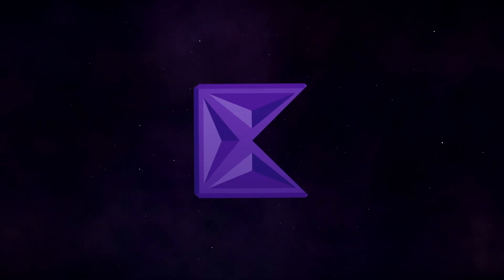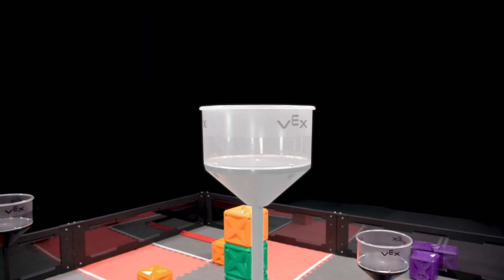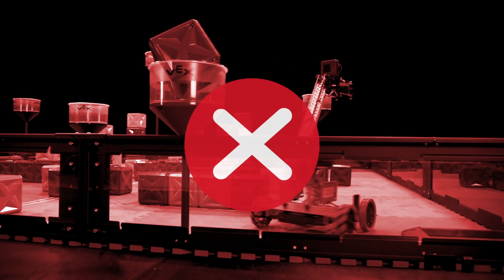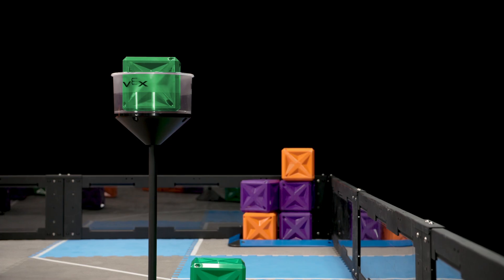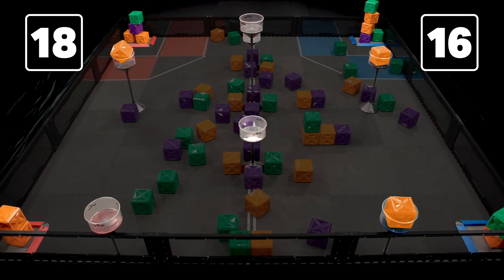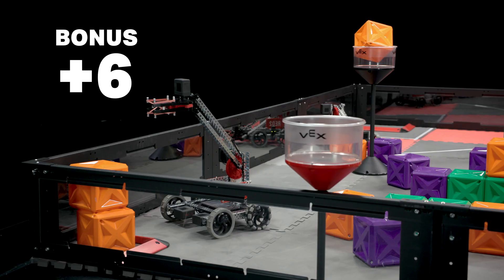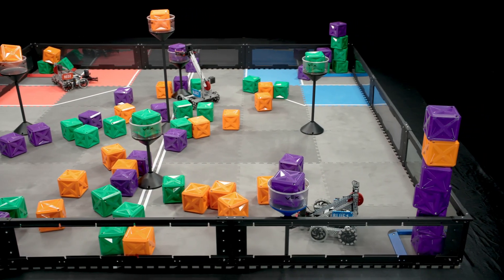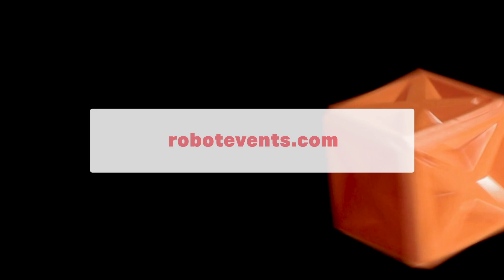VEX Robotics Competition : Tower Takeover | 2019-2020 Game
VEX Robotics Competition: Tower Takeover | Official Game Overview!